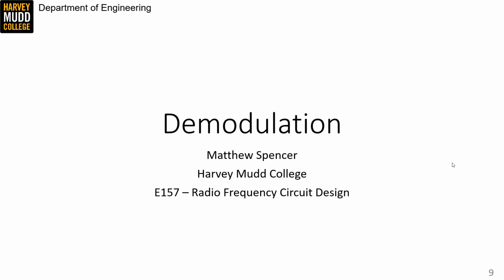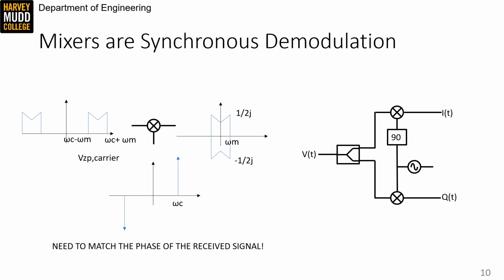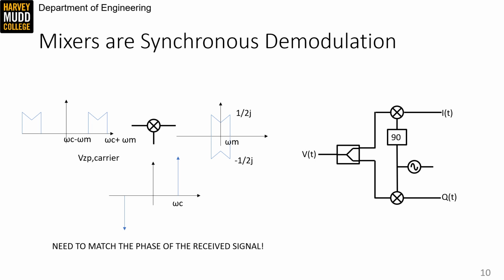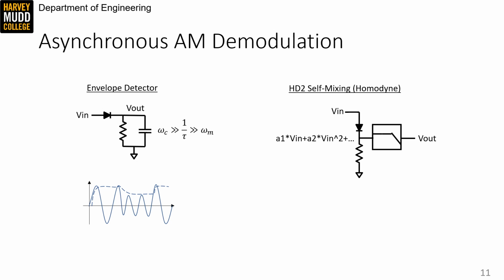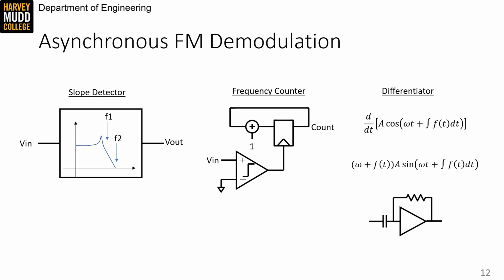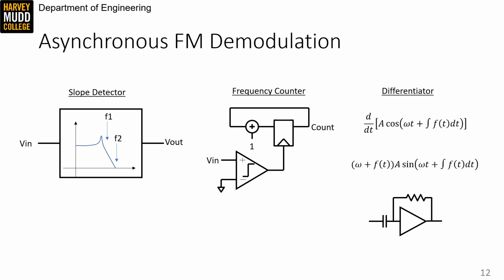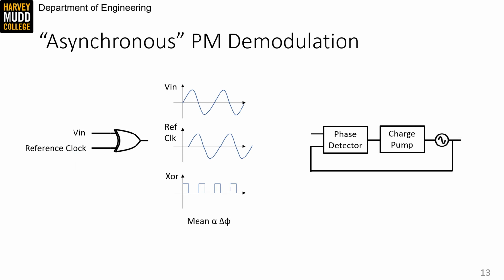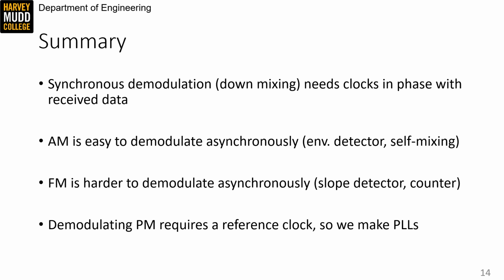HMC E157 Lec24 V02 Demodulation